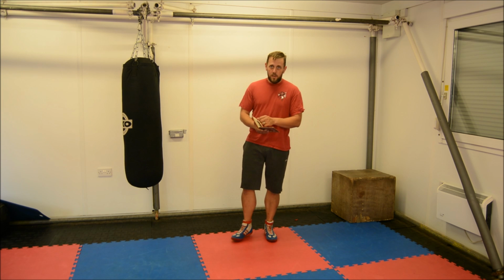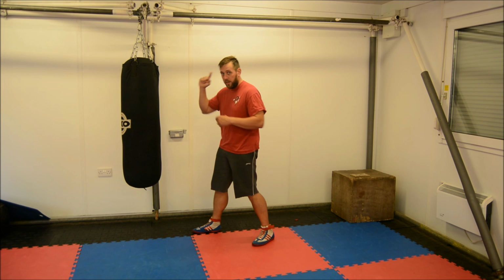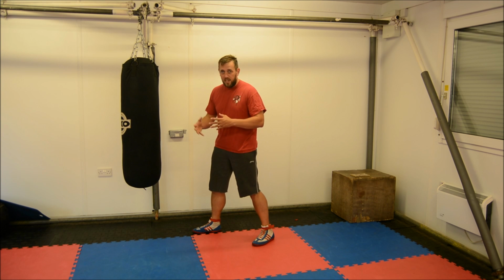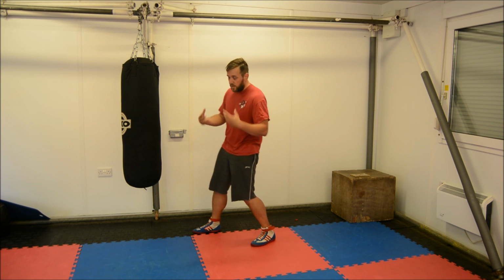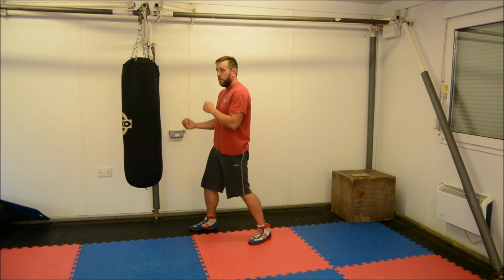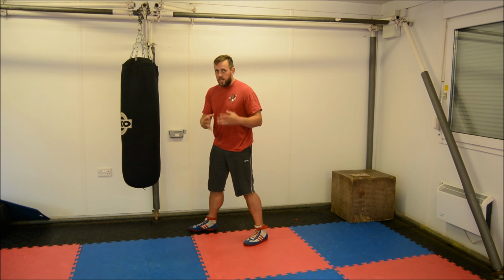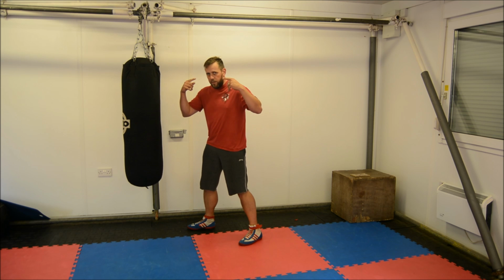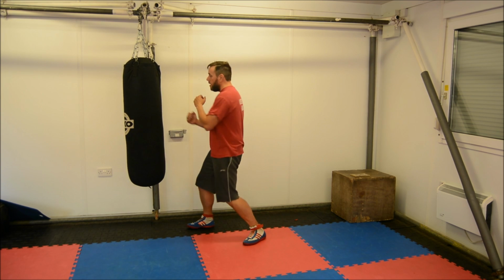Bombadier Billy Wells's Slip and Single Time Counter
I mentioned Bombadier Billy Wells briefly in a previous video.  I thought it would be nice to look at some of his techniques in more detail.